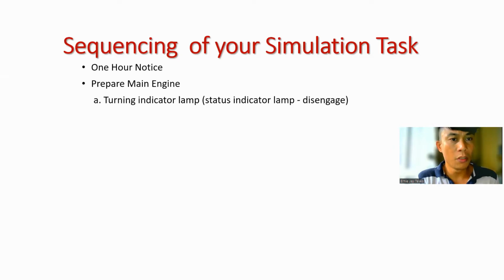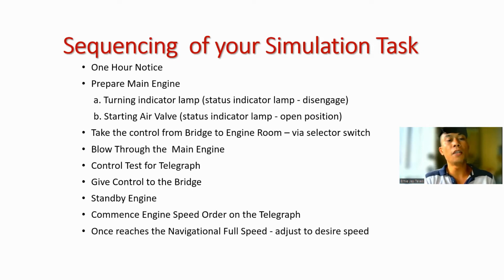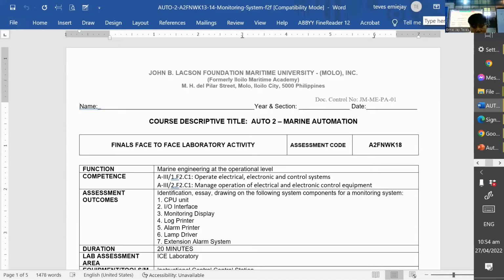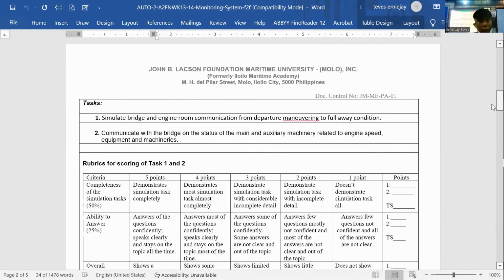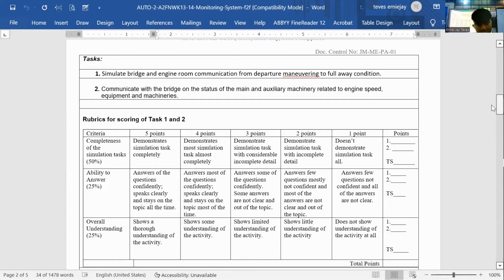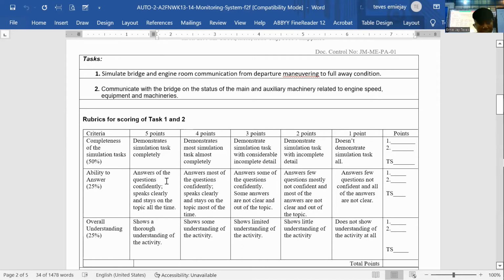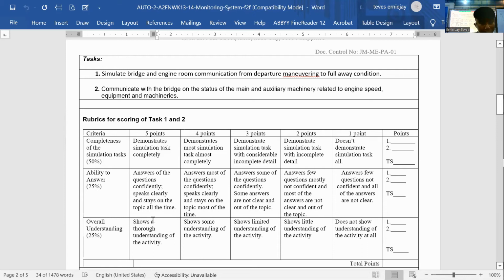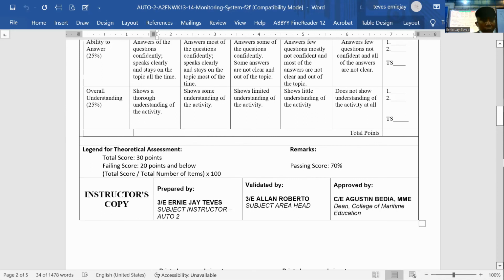Auto 2 Monitoring System Simulation Activity